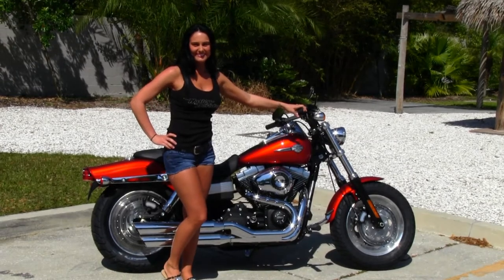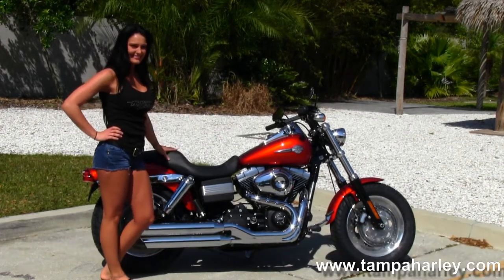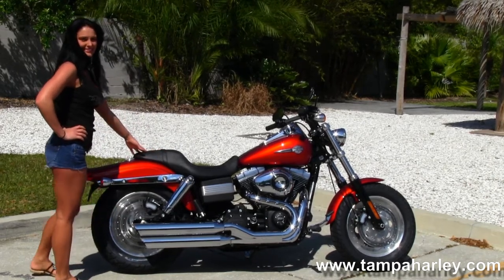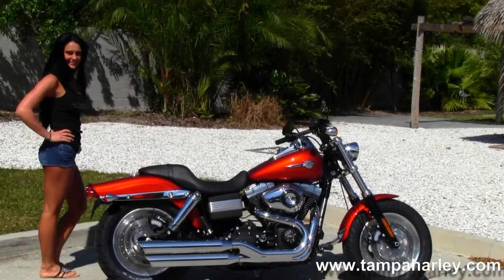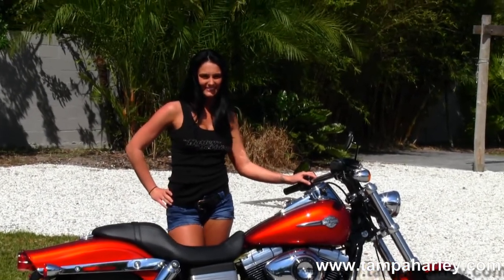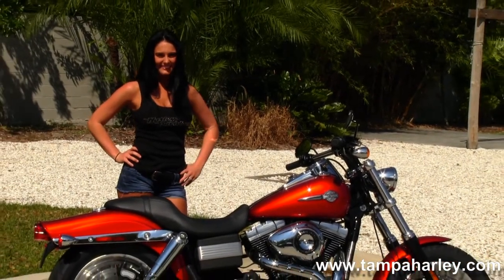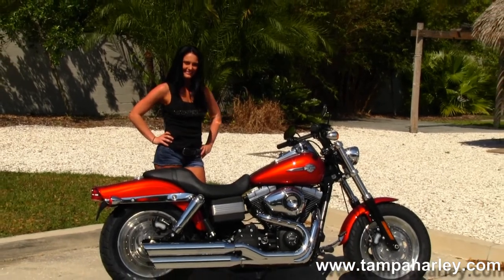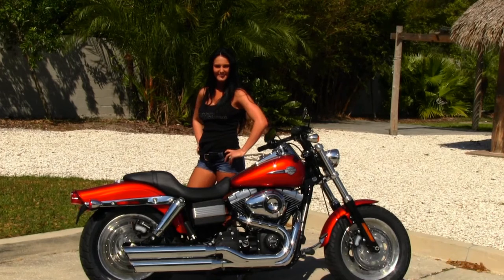New 2013 Harley-Davidson FXDF Dyna Fat Bob in Candy Orange for Sale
Description with FL H-D Cities/International

Stock# T13279 New 2013 Harley-Davidson FXDF Dyna Fat Bob in Candy Orange.